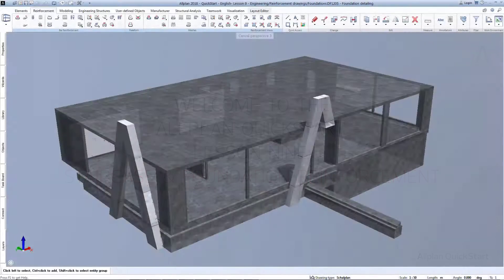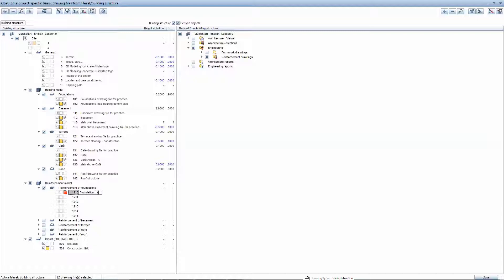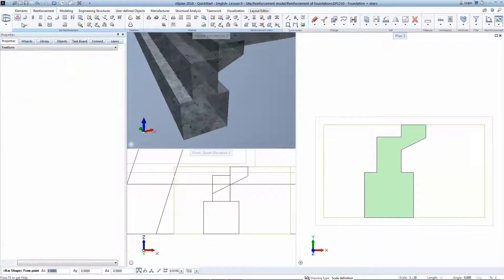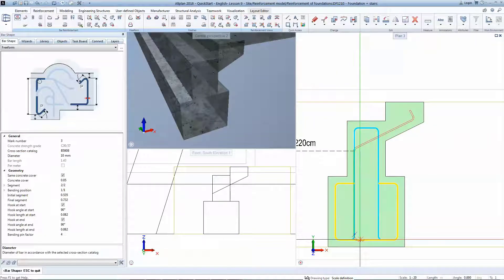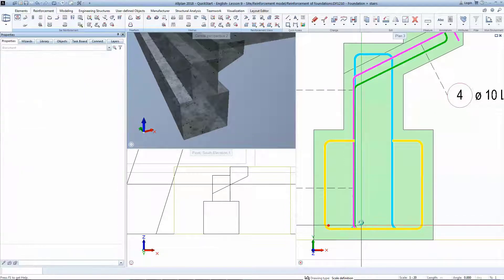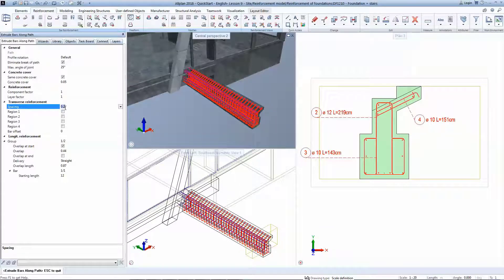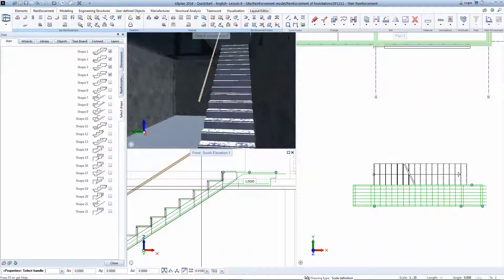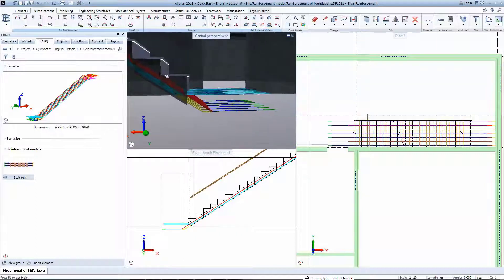QuickStart lesson 9 - Parametric reinforcement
Allplan QuickStart is aimed at anyone who wants to test out Allplan or take the first steps in Allplan.Install the QuickStart project data and let us show you the first steps on the way to your 3D building model. We hope you enjoy entering the Allplan world.

QuickStart lesson 9 - Parametric reinforcement: for staircase and foundation using PP and FF components

Foundation with stairs
Transversal reinforcement
Defining the longitudinal bars
Generating the 3d reinforcement
Python parts